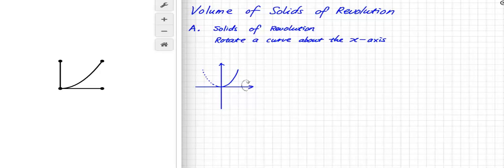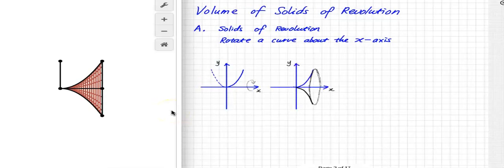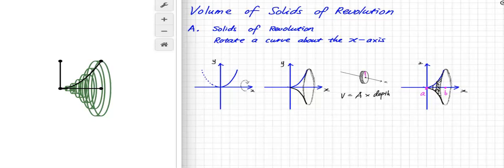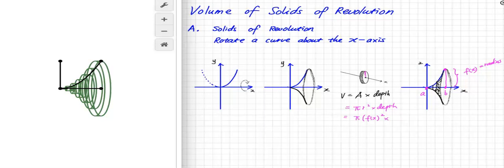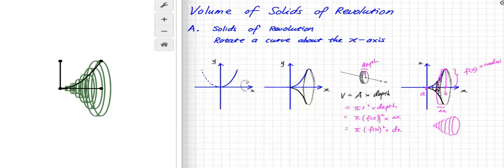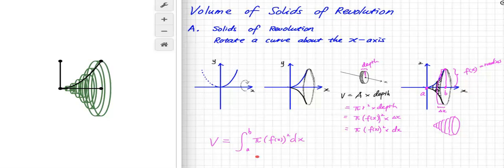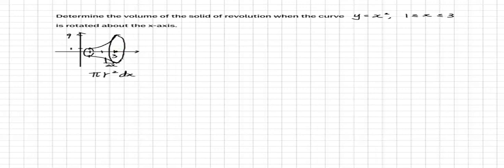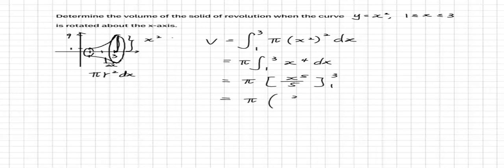9. Integration - Volume of Solids - Rotated about X-axis